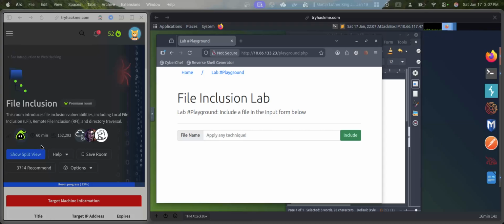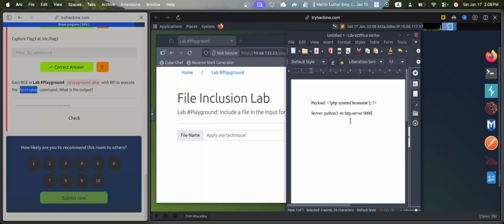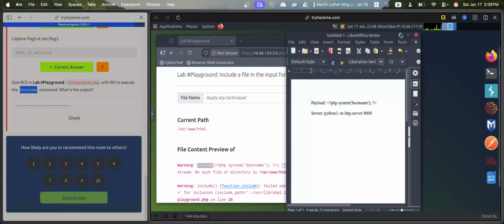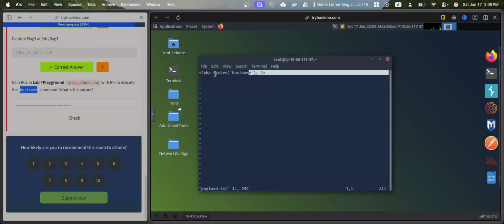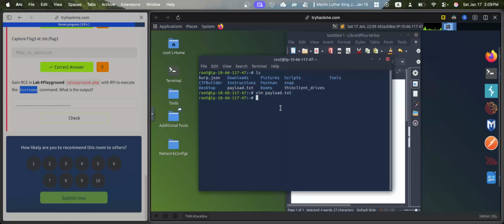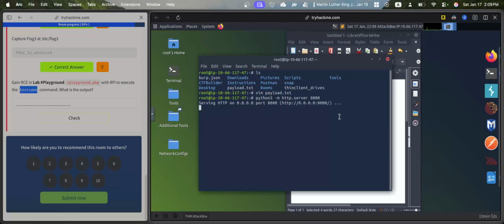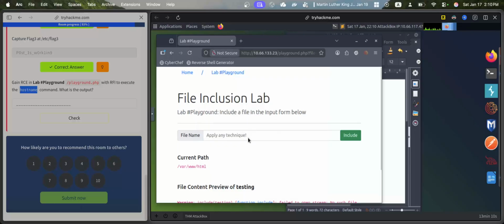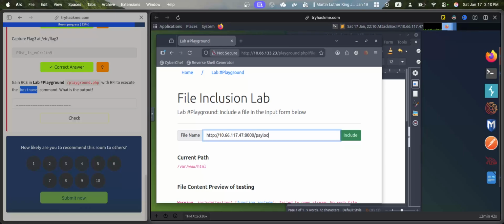2016 TryHackMe File Inclusion Room Last Question "execute hostname command"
This room needs us to do a Remote File Inclusion in order to get the server exec the command. We will need 2 skills for this: 1. create a php payload 2. set up a simple python server for the web server to download our file